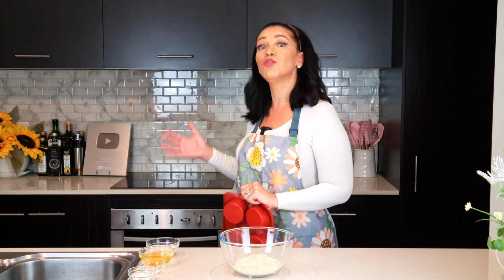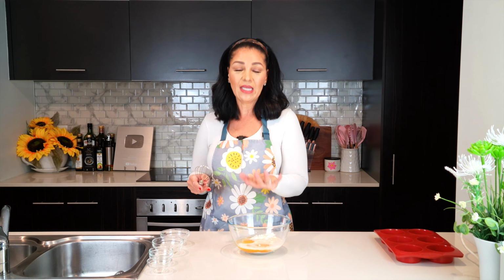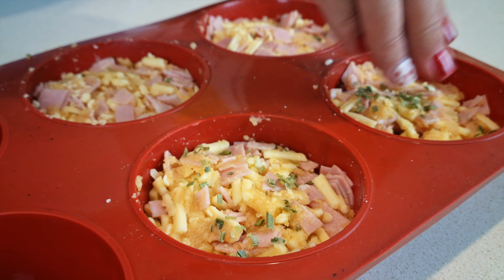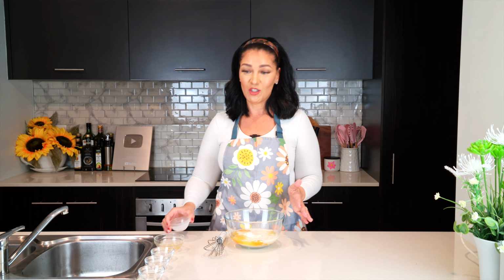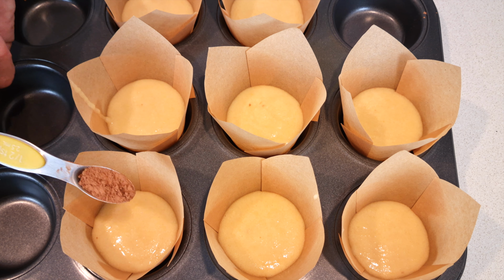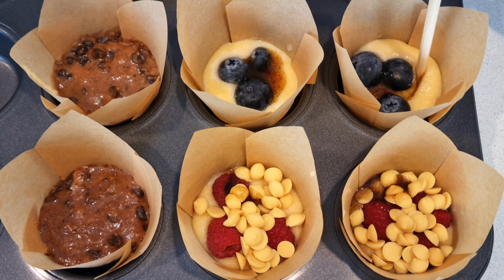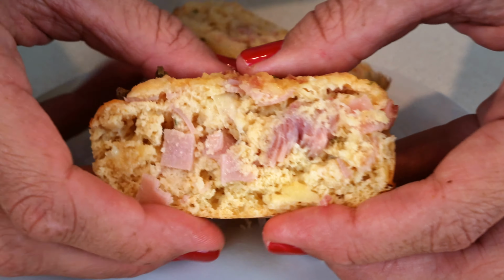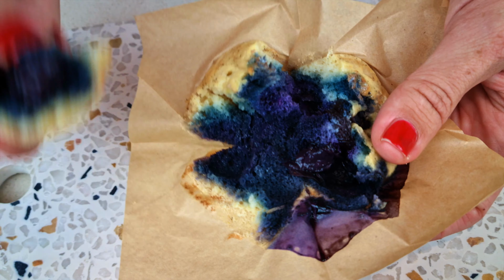Keto Magic Muffins! Make any Cupcakes or Muffins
These keto muffins are magic because you can create savory or sweet muffins or cupcakes using your choice of flavors. They turn out soft and springy, and you can have one flavor for the whole batch or create individual flavors. like I show in the video.

Burger Bun Mold
Mountain House Cooked Diced Chicken, Freeze Dried
Mountain House Cooked Diced Beef Freeze Dried

Serves 8 (Cupcake Size)
Serves 4 (Muffin Size)

Nutritional Information for the Whole Recipe (CK Chicken Flour):
Cal: 445 | Net Carbs: 1.7g | Fiber: 9.5g | Total Carbs: 11.2g | Fat: 15.6g | Protein: 64.1g

Nutritional Information for the Whole Recipe (CK Almond Flour):
Cal: 601 | Net Carbs: 5.9g | Fiber: 15.9g | Total Carbs: 21.8g | Fat: 43g | Protein: 36.2g

Ingredients:
90g/¾ cup CK Chicken Flour or CK Almond Flour
4g/1 tsp Baking Powder
50g/¼ cup Granulated Sweetener
Note: For savory only add 2 tbsp Sweetener
Pinch of Salt
118g/2 large Eggs
52g/¼ cup Almond Milk

Flavoring:
1 tsp Extract
14g/2 tbsp Cocoa Powder (Optional)
Add 2 tbsp Water if adding extra powder like cocoa powder
1/2 cup diced Ham/ Shredded Cheese
1/3 cup SF Choc Chips, Berries or Chopped Nuts

Jump to Recipe:
00:00 Intro
01:11 Savory Muffins with Ck Chicken Flour
03: 39: Baking Temperature and Time
03: 52 Sweet Cupcakes with CK Almond Flour
05:35 Create Individual Flavors
07:40 Results: Texture, Taste and Inside the Muffins/Cupcakes
 09:06: Outtro

ROSE GOLD / TITANIUM KNIFE SET